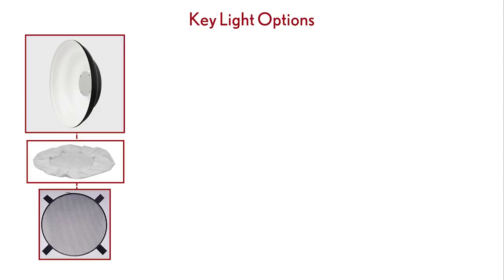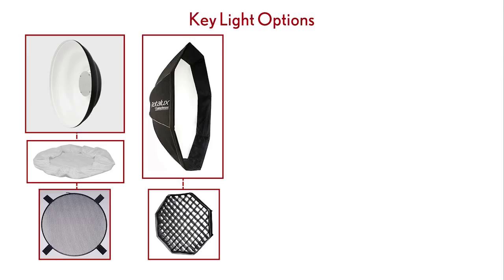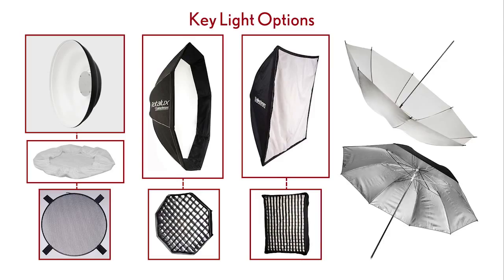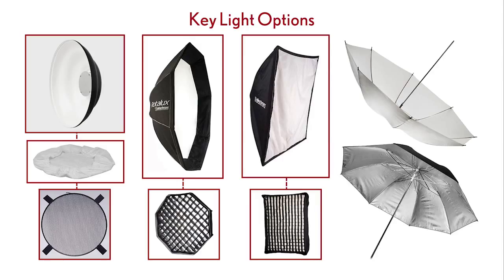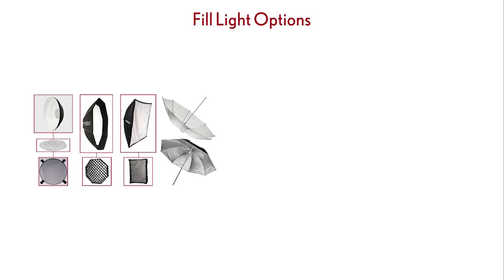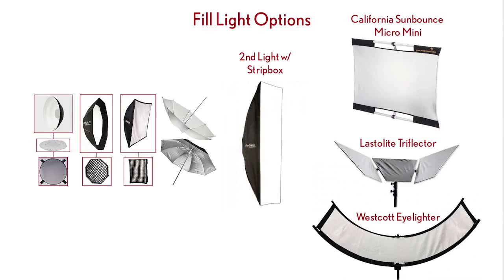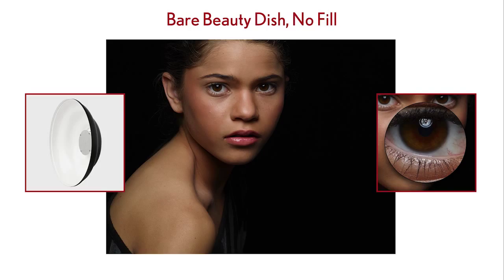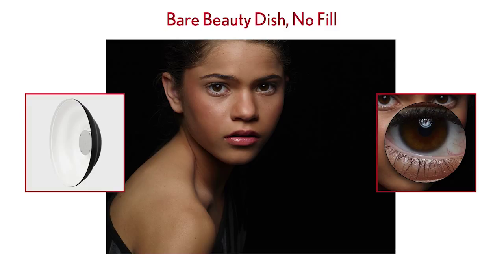Michael Corsentino - Get Your Beauty On: The Anatomy of Clamshell Lighting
Everybody wants to look good, especially seniors. It’s our job to deliver the goods by giving clients the idealized vision they desire. Clamshell lighting can help.

Beauty is in the eye of the beholder, so don’t be afraid to push the boundaries. I’m a firm believer in this old chestnut from Field of Dreams: “If you build it, they will come.” In other words, be true to your style. Shoot what you want rather than try to recreate what everyone else has already done or what you think is expected. Get the safe stuff, but venture out and go beyond to create something new and exciting. It may not always work, but you’ll be growing artistically and technically in the process. Working this way helps keep you fresh, excited and able to distinguish yourself from the crowd while developing your signature style.